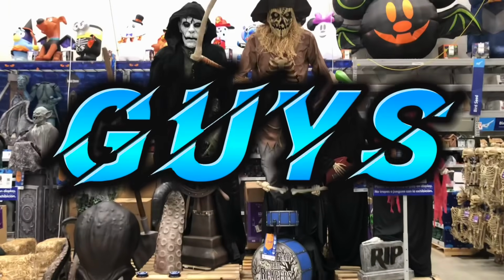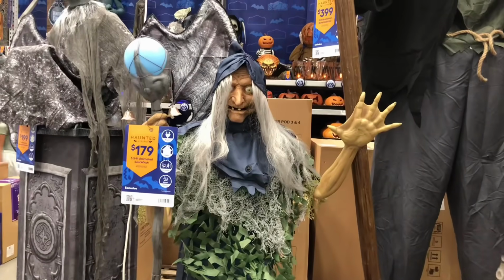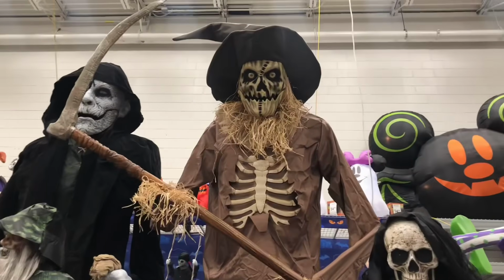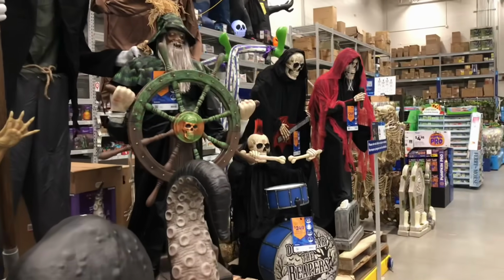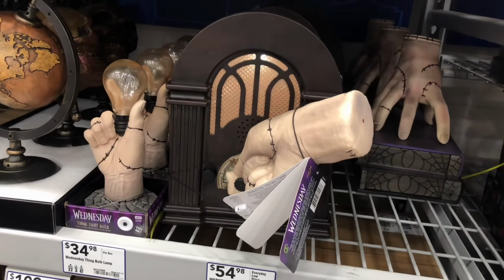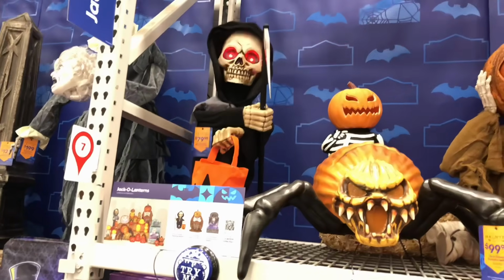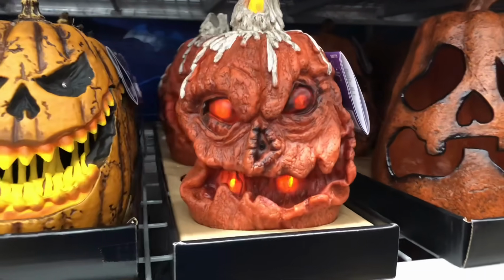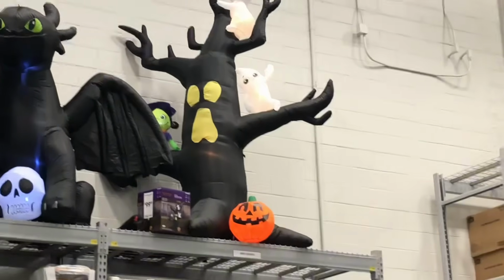Lowe's Halloween 2024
Lowe's Halloween 2024 Store Tour

Lowe's Halloween 2024 Store Walkthrough

In today's video, I visit Lowe's for the Halloween 2024 season to take a look at everything they have to offer!

               🎃Links🎃

🎵Outro By:  haunterchad🎵